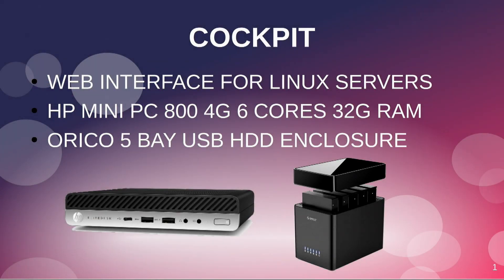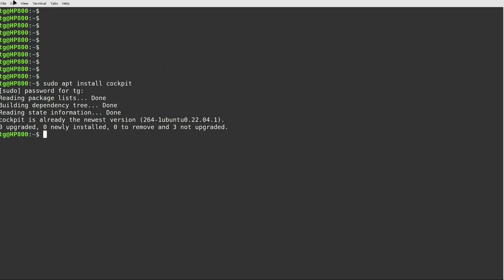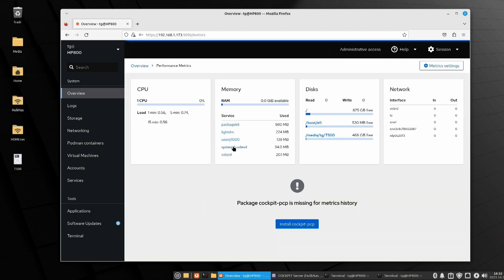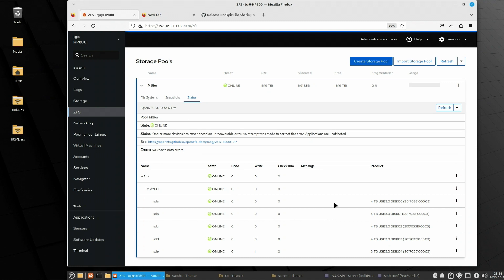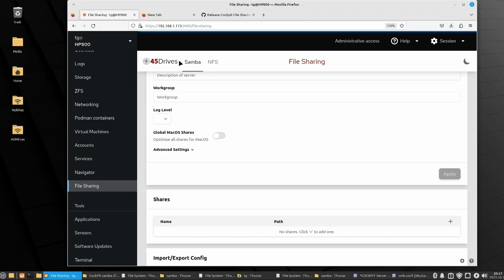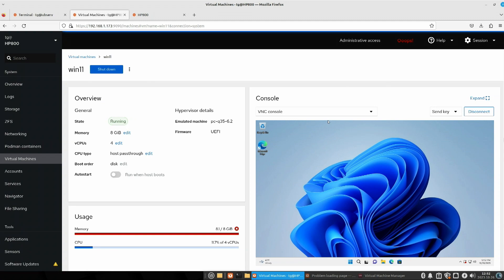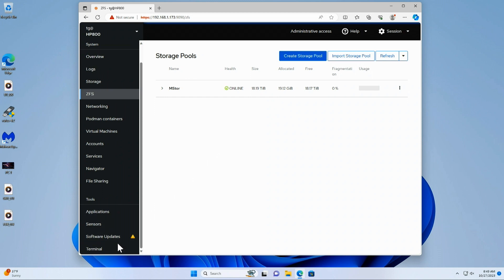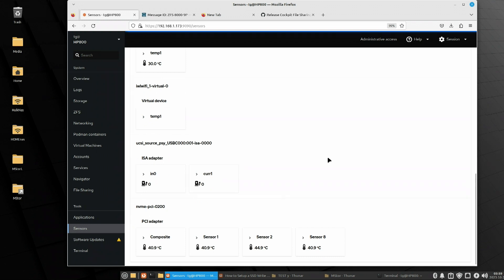GUI Web Browser For Linux Servers - COCKPIT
Easy Way to Manage your Home Server From Your Desktop or Your Work Servers.
Lots of Apps and Modules

DIY Nvme Nas vs NVME Asustor Flastor NAS!   Price and Performance, Raid 5. SSD Home Server.

Cockpit Links and Commands
Tools or Apps to install on your ubuntu server before installing CockPit
ubuntu server
sudo apt install samba

cockpit install
sudo apt install cockpit

CockPit Apps or Modules
ZFS
sudo cp -r cockpit-zfs-manager/zfs /usr/share/cockpit

or
sudo apt install cockpit-sensors

sudo apt install ./cockpit-identities_0.1.12-1focal_all.deb

Simple Samba Share
Samba Location /etc/samba/smb.conf
edit as root
[MStor]
path = /MStor/
read only = no
writeable = yes
guest ok = yes
force group = "your group"
force user = "your user"
browseable = yes